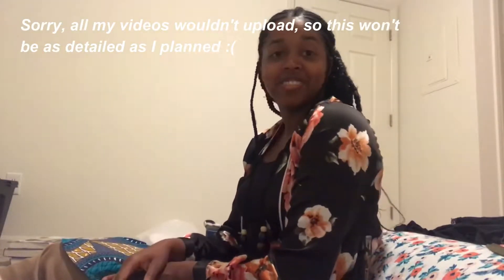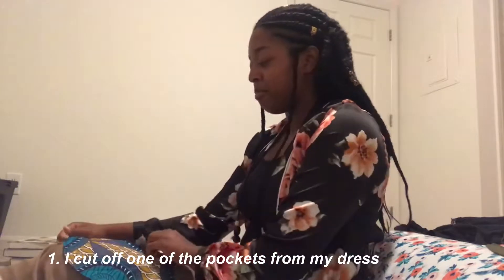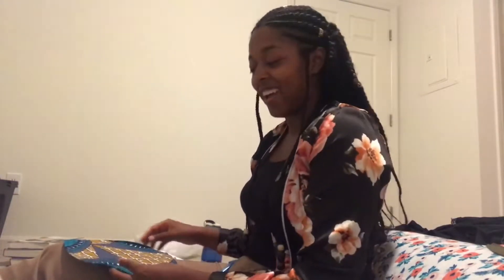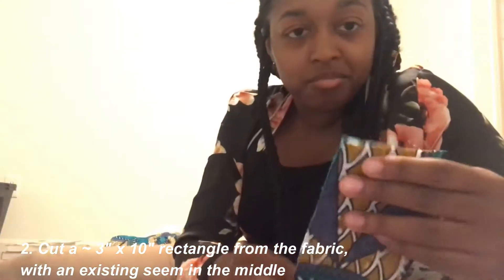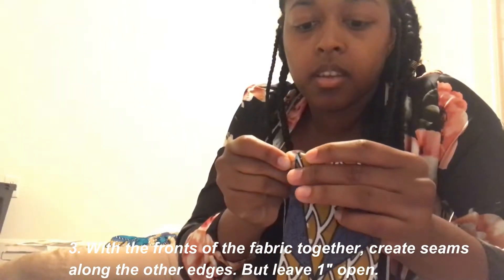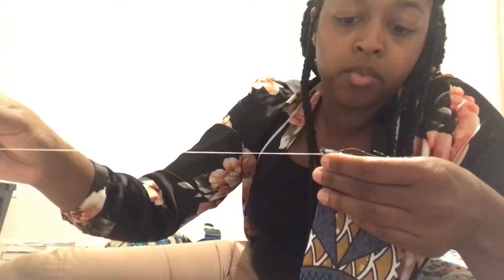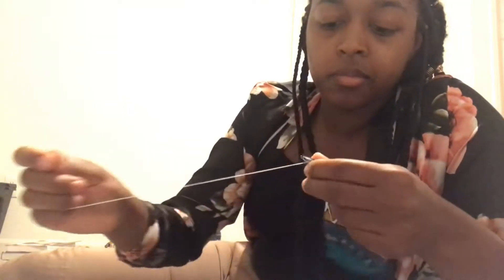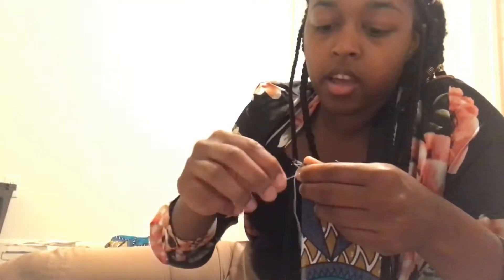Making a Bow Tie | Afro Latino Gala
Sorry in advance, I couldn't upload all the videos to show all the details. I made this matching tie for my boyfriend using extra fabric from my dress. I like how it turned out and I had so much fun at the Afro Latino Gala!

Multiwear dress: Simply Ma'am